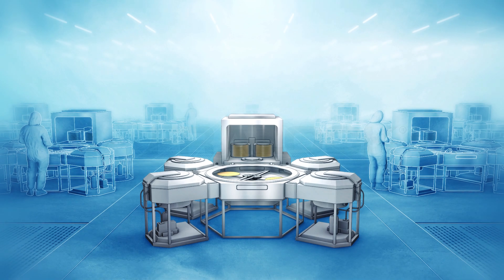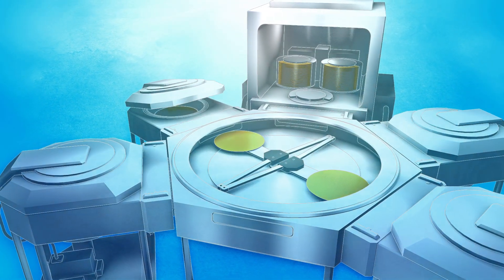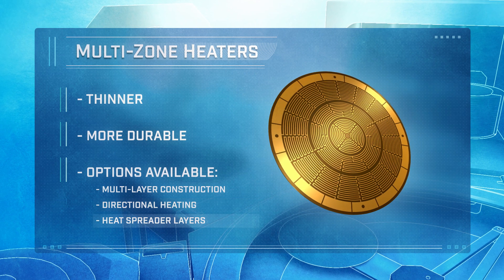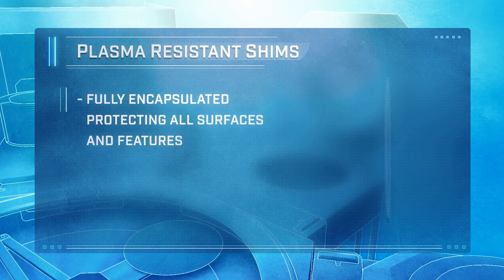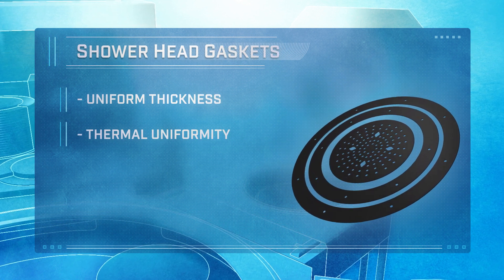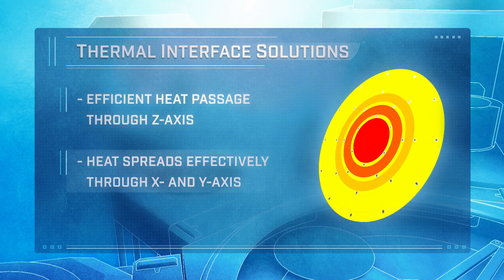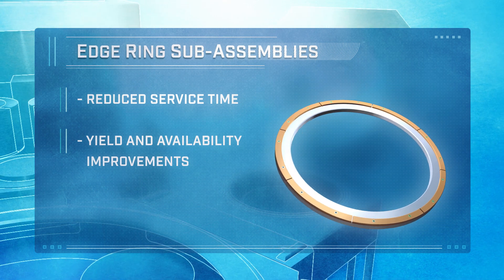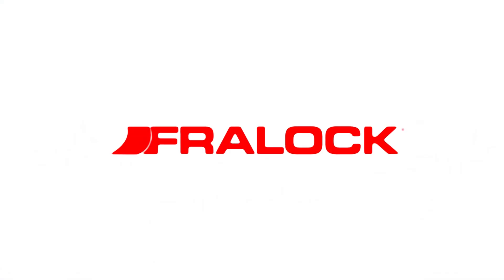Fralock - High Performance Thermal Solutions for Semiconductor Equipment OEM's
Fralock is an engineering, design and manufacturing company of specialty components and sub-assemblies for the semiconductor wafer fabrication equipment market.  We produce high performance thermal solutions for high value problems relating to maintaining thermal uniformity.

For more information about Fralock visit us online at fralock.com or give us a call at to speak with a sales representative.